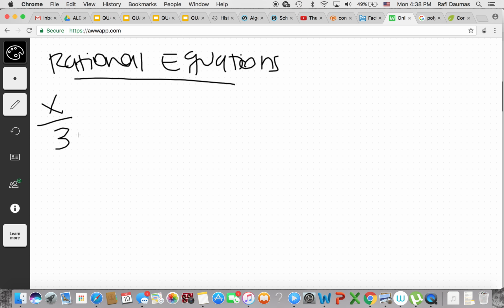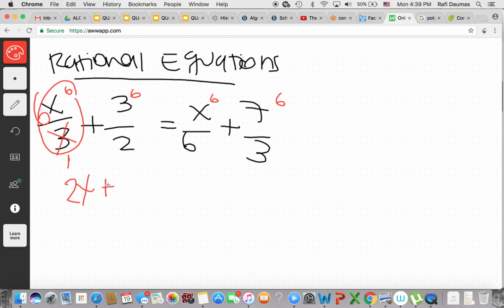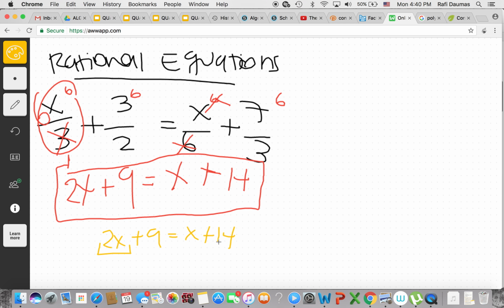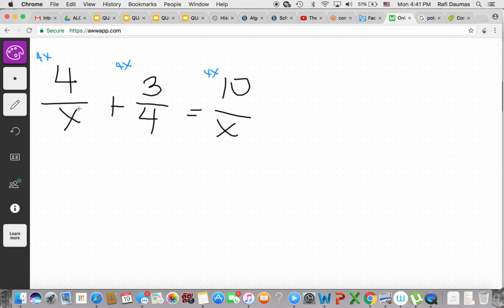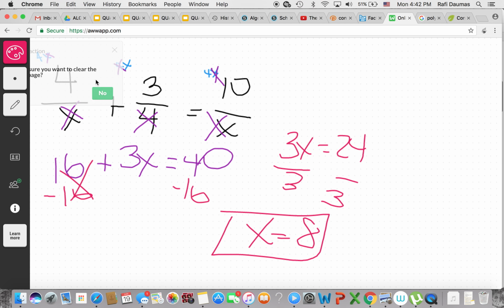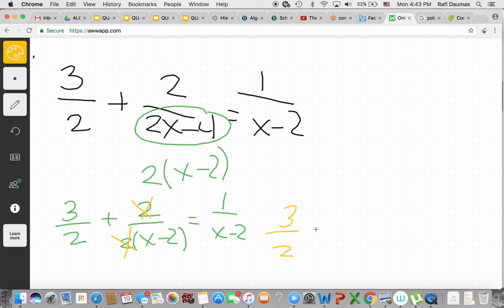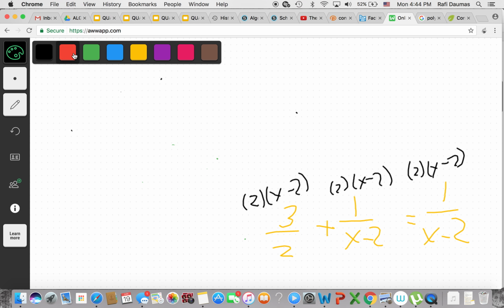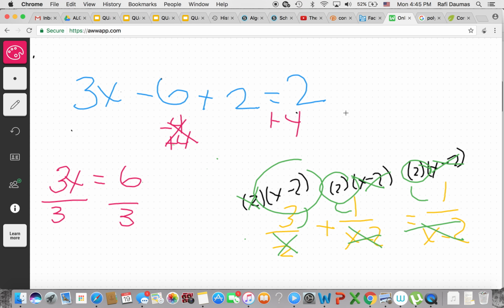Quarter 4 - Solving Rational Equations